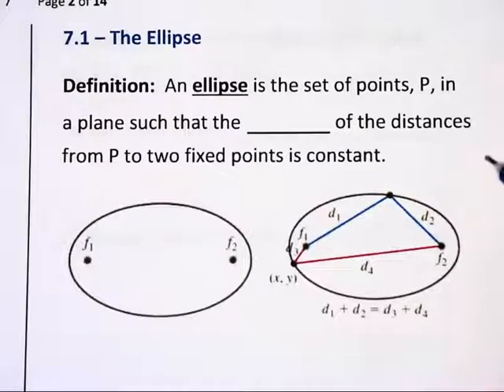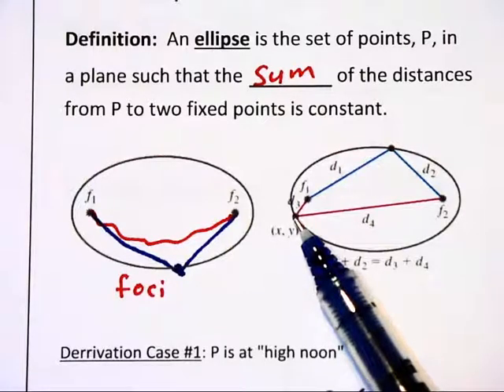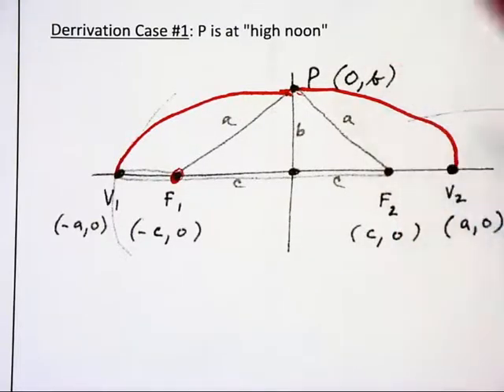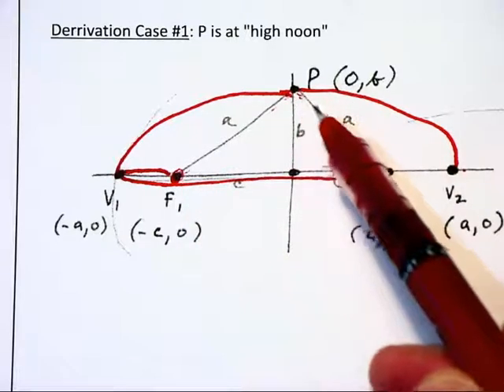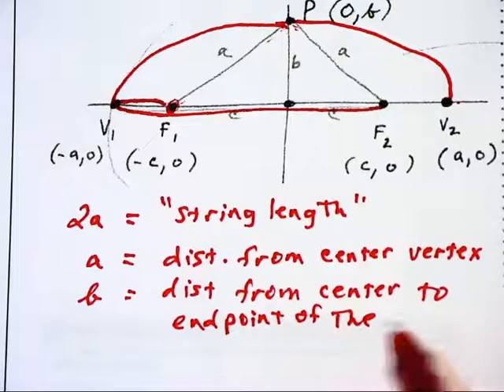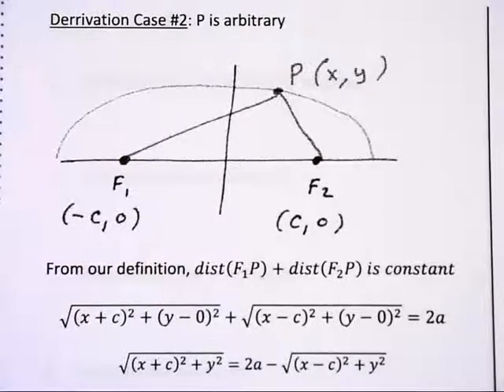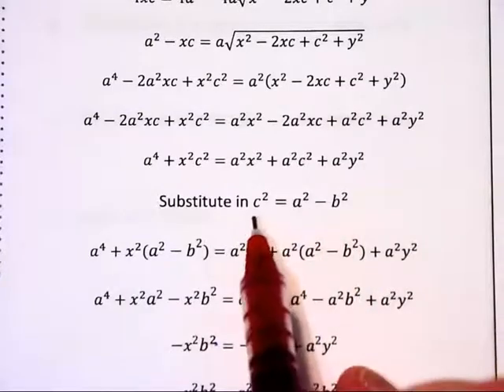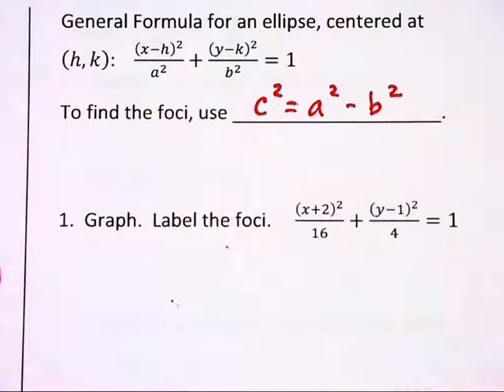7.1b - The Derivation of the Ellipse Formula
This video covers a full derivation of the ellipse formula.